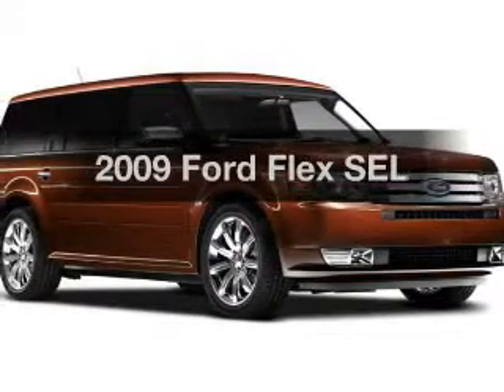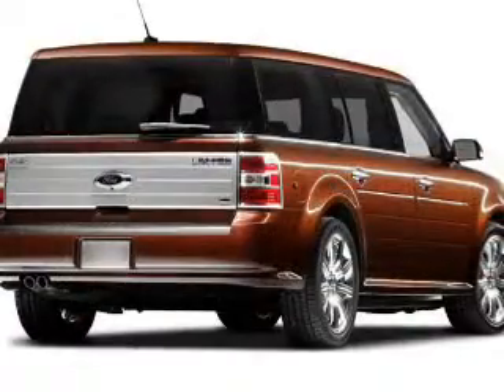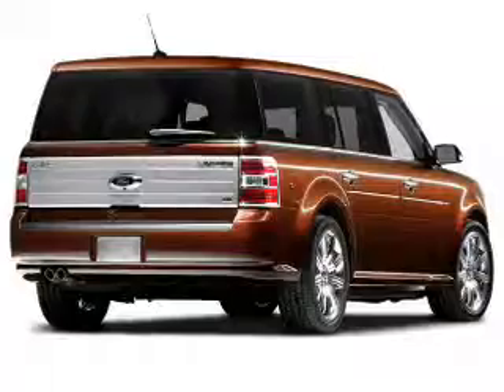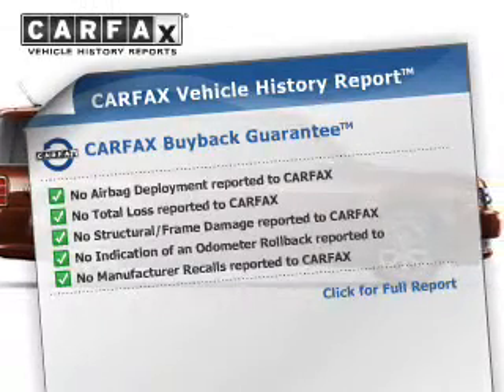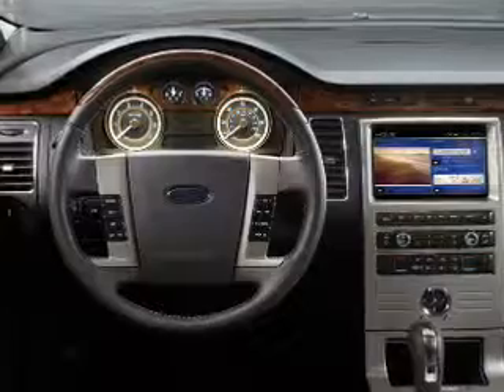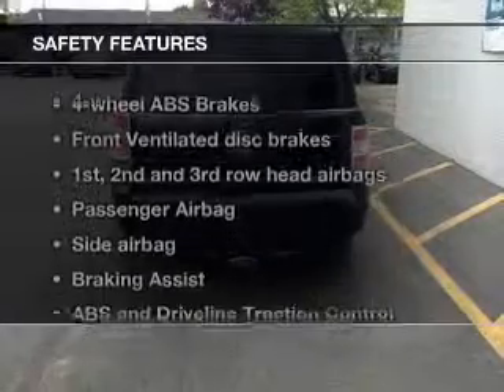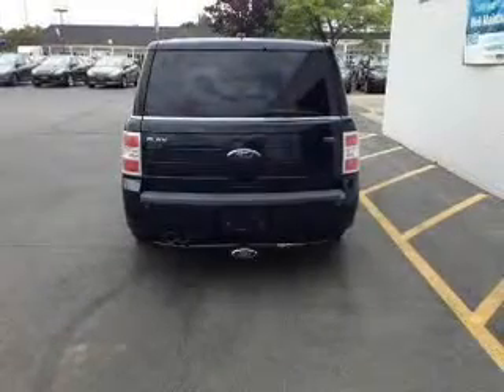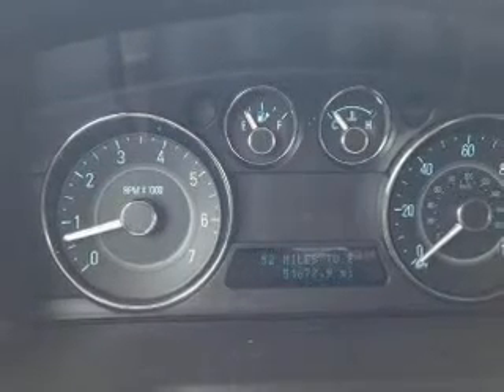2009 Ford Flex - Amherst OH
Year: 2009
Make: Ford
Model: Flex
Trim: SEL
Engine: 3.5 liter 6 cylinder 24 valve
Transmission: 6-Speed Automatic
Color: Blue
Mileage: 51672
Address:
8000 Leavitt Rd